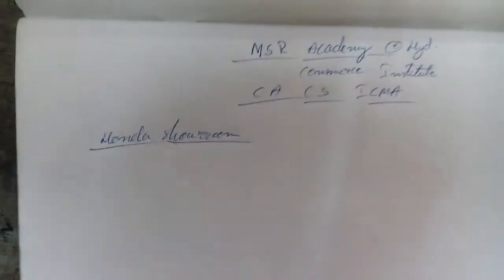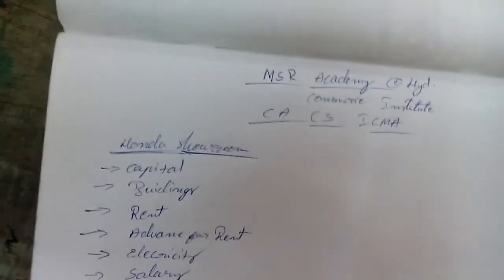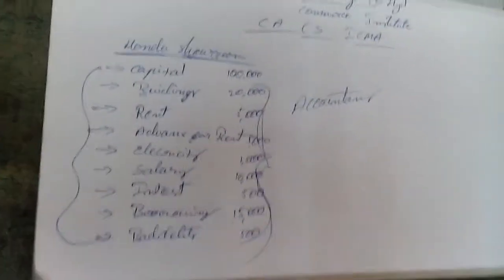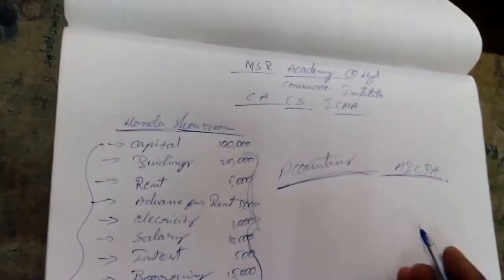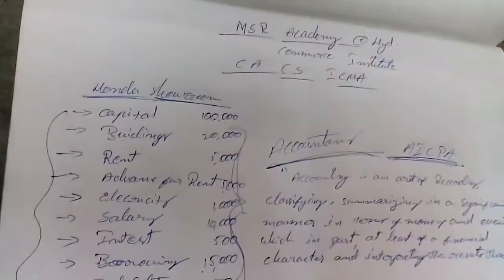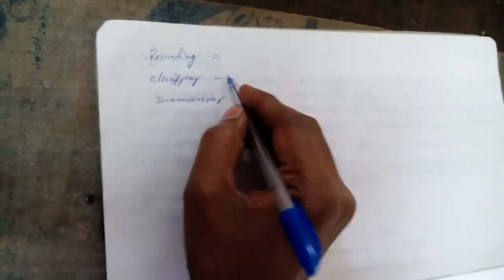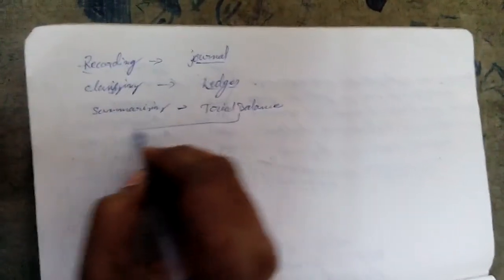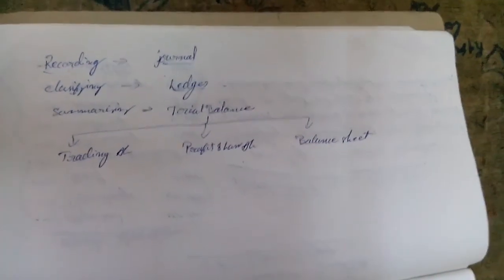Basics of Accounts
Accounts